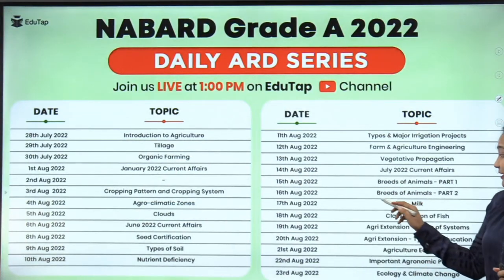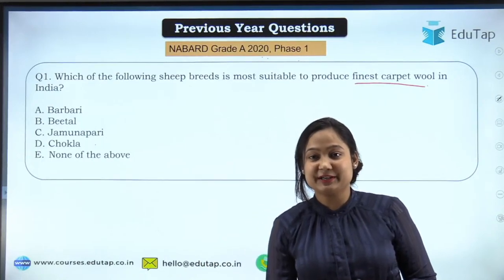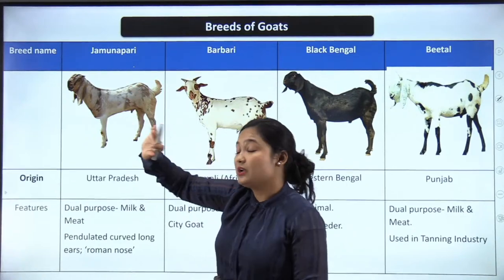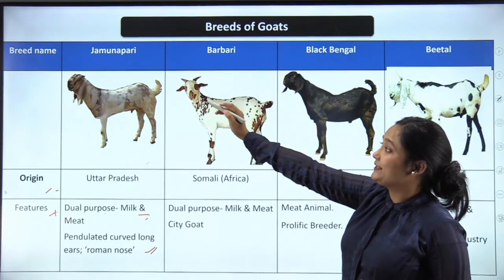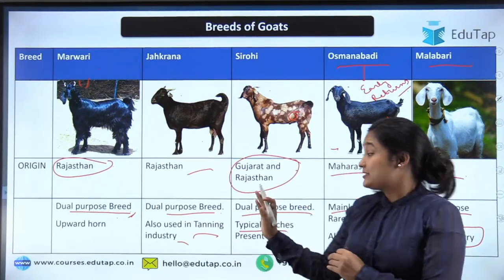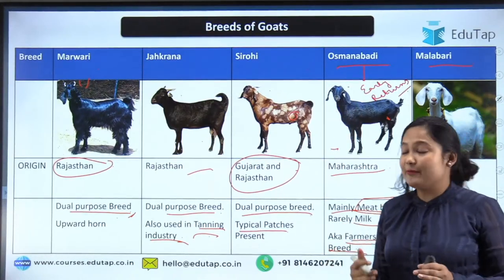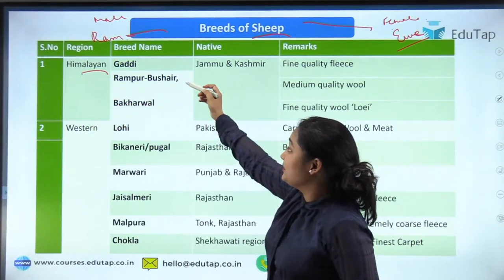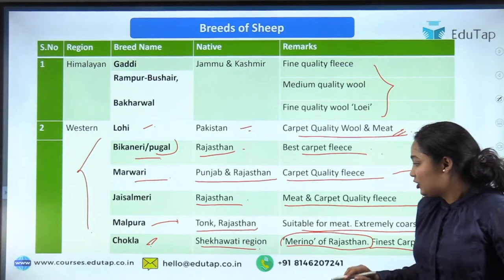ARD Static Syllabus Revision PDF | Important topics MCQ | NABARD Grade A Phase 1 & 2 Preparation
In this session, we are going to discuss ARD Static topic of Animal Husbandry & Poultry- Breeds of Animals ( Lecture 14)

NABARD Gr A 2022 Crash Course With Evaluation of Phase 2

SEBI Grade A + PFRDA Grade A + NPS Grade B